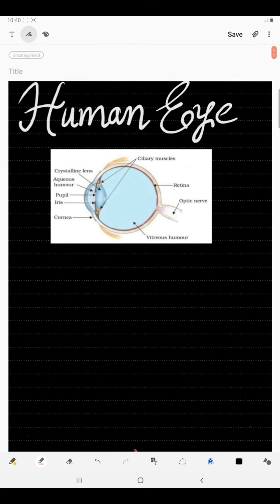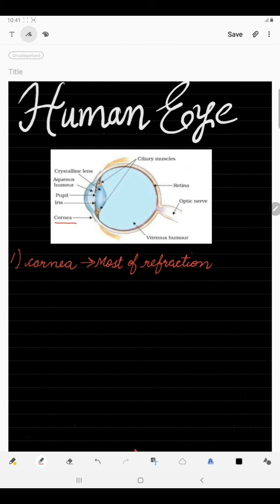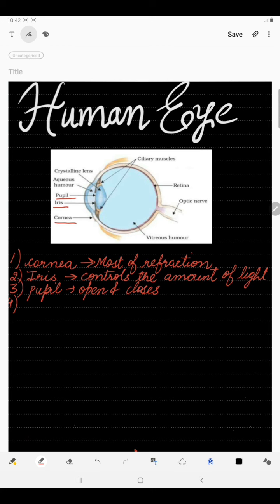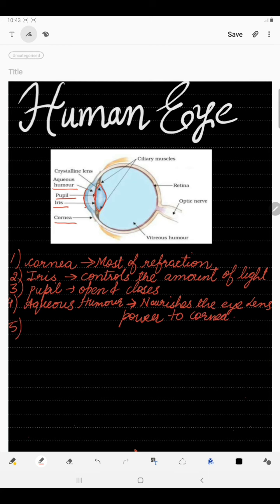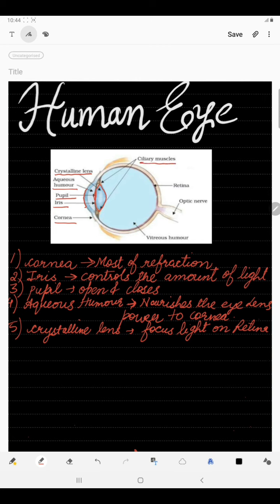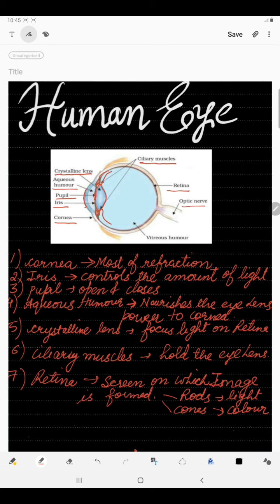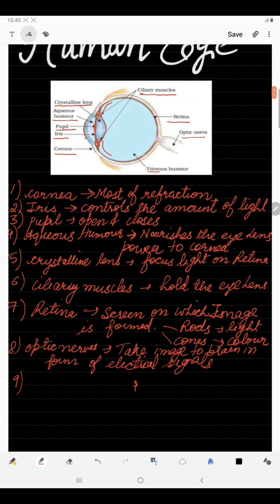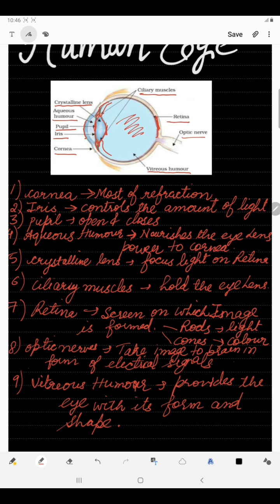Structure and functioning of Human Eye class10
Sharing with you all a video on structure of Human Eye.
Hope you all will like the video and try to understand the content.